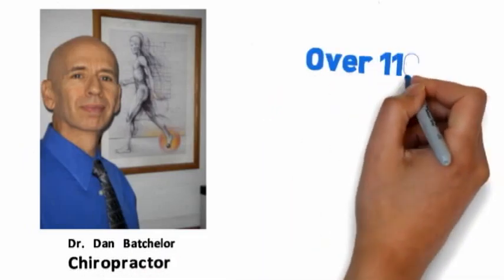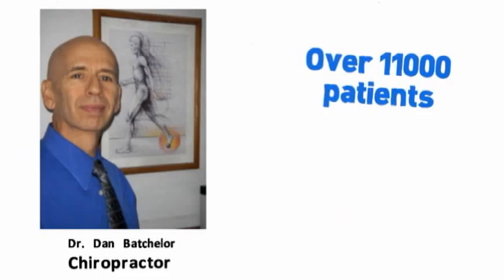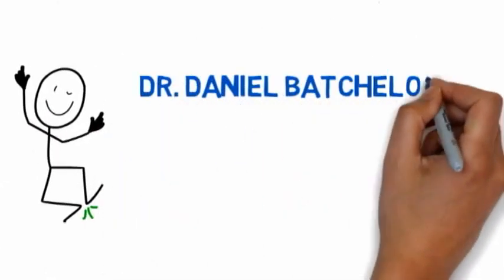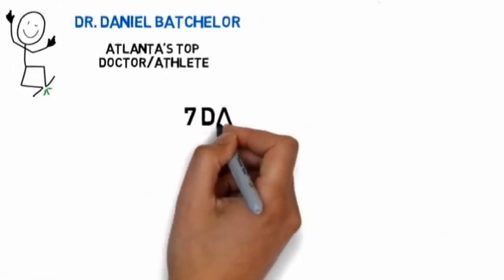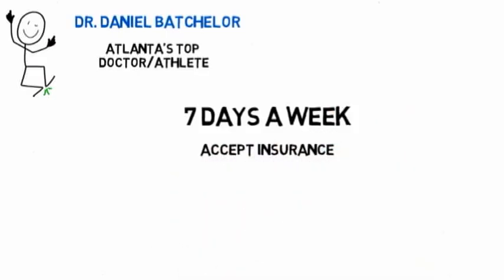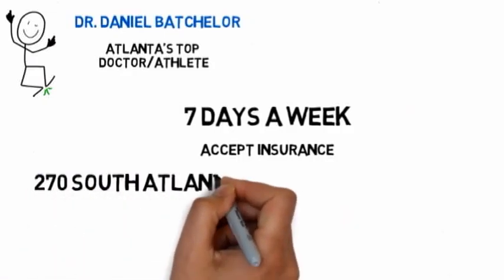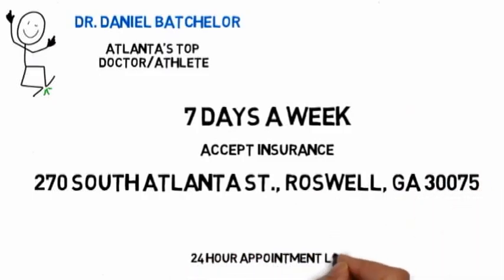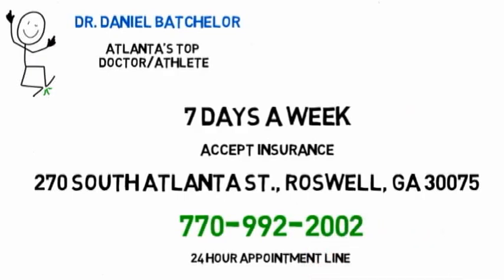Batchelor Chiropractic, Roswell Chiropractor, Atlanta, Open 7 Days, Saturdays, Sundays, Weekendsh